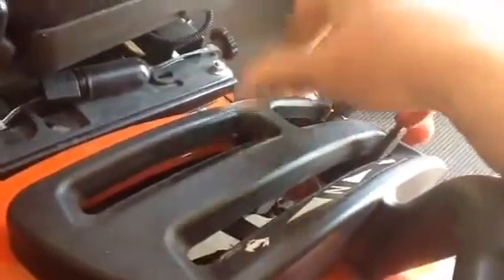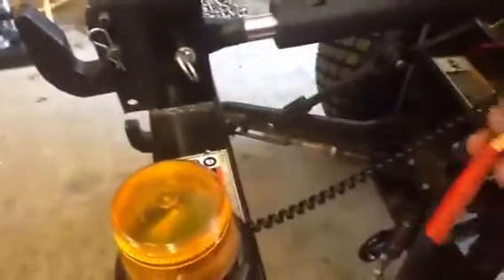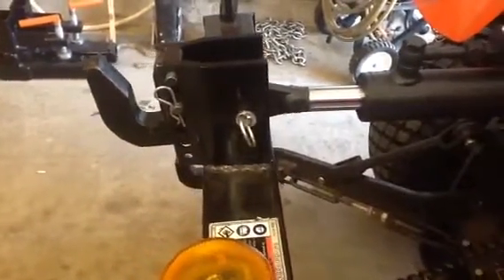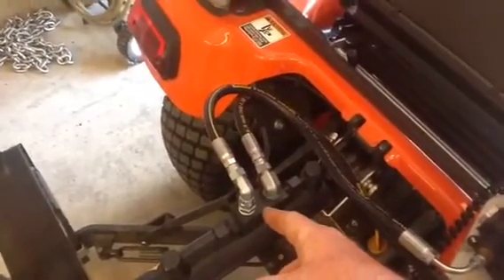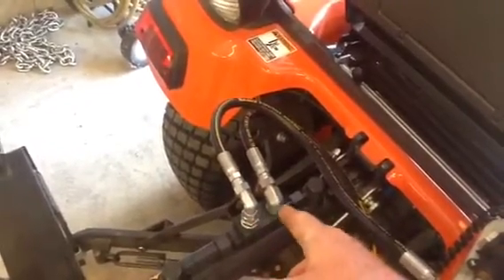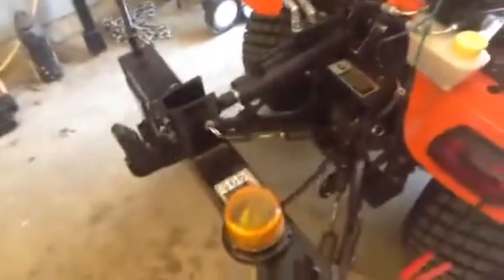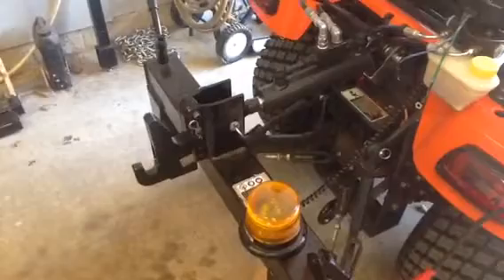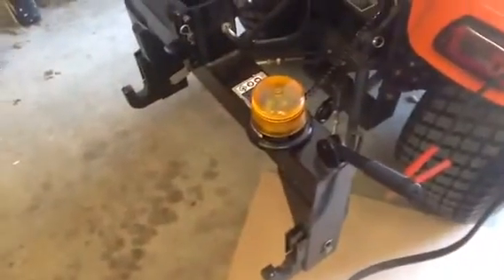Kabota BX2370 Three point hitch hydraulic link addition part#1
Quick easy way to convert your screw type upper 3 pt. link into a hydraulic link without tapping into the tractor's hydraulic system.